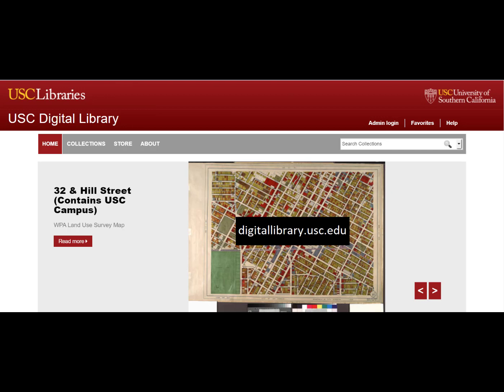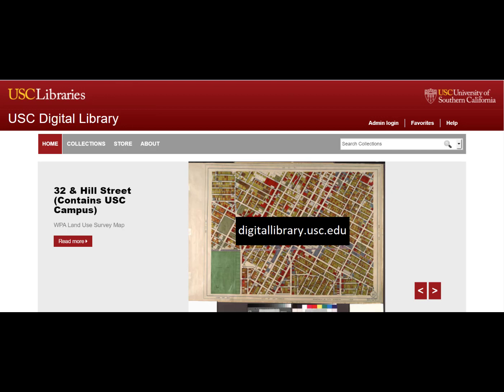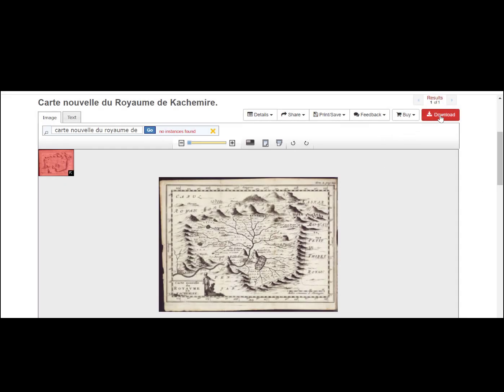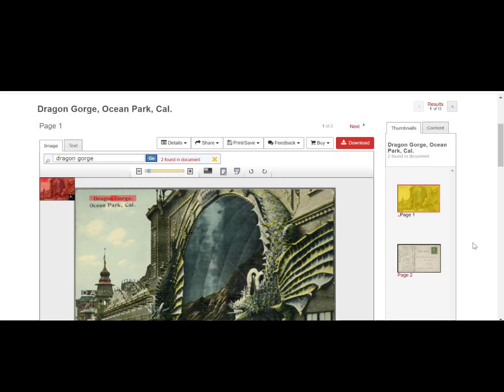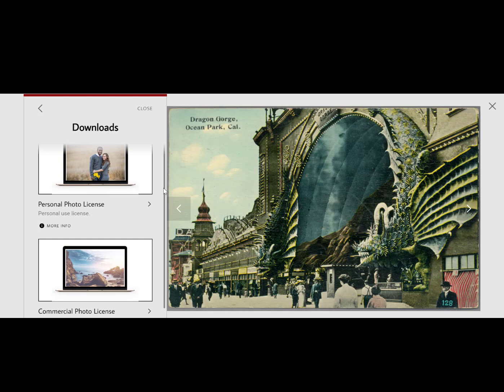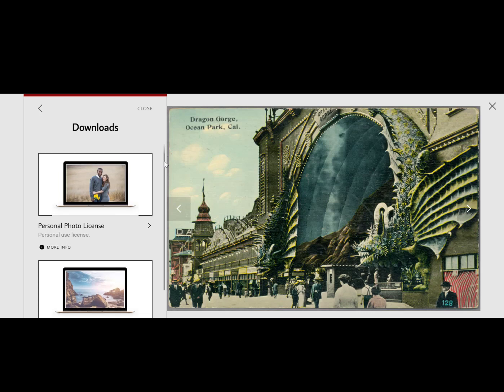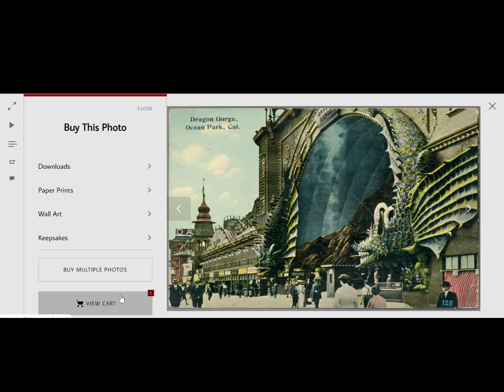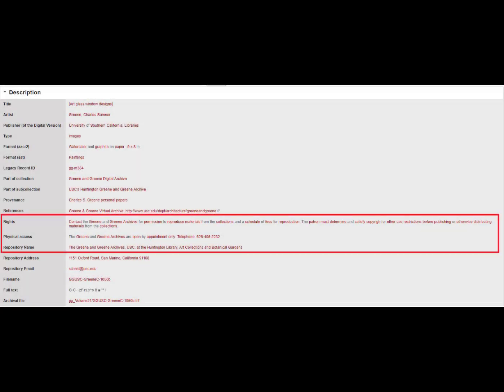Downloading images for personal use or publication from the USC Digital Library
This tutorial is aimed at teaching you how to download and purchase images from the USC Digital Library. You can download low-resolution images for personal research purposes or you can purchase high-resolution images and obtain permission to use them for publication or commercial use, such as in books or articles.